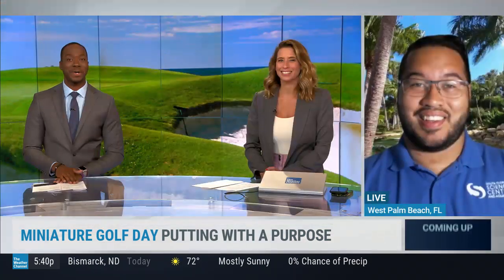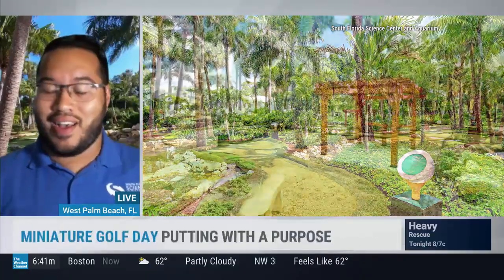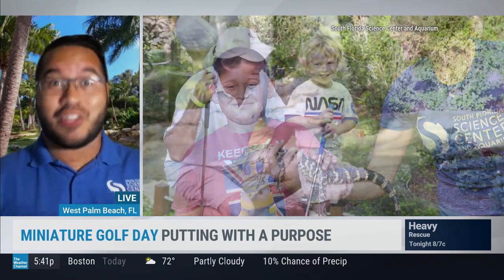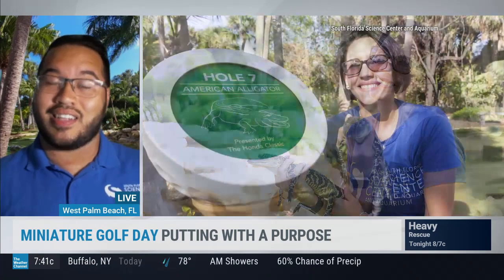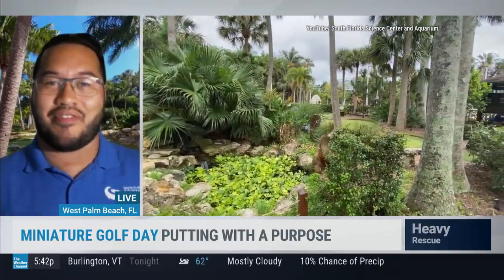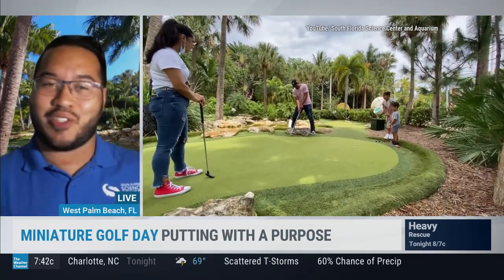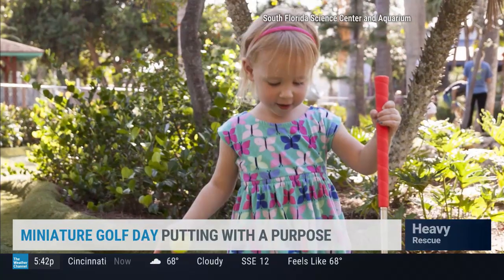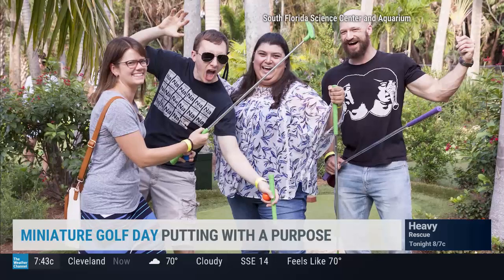National Mini-Golf Day 2021 - The Weather Channel hosts the South Florida Science Center LIVE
Chapters:

There is no additional charge to you! Thank you for supporting the South Florida Science Center and Aquarium so we can continue to provide you with free content each week and Open Every Mind to Science!